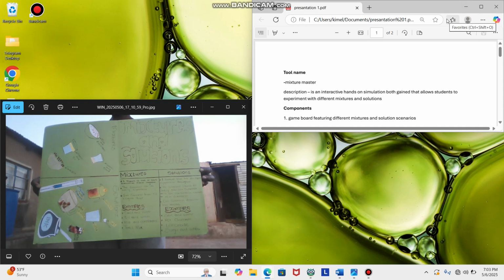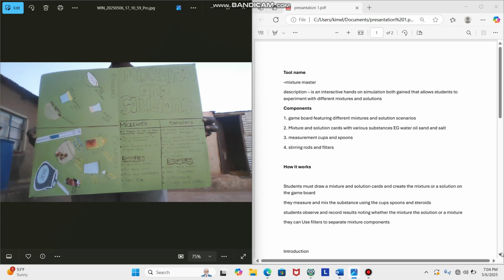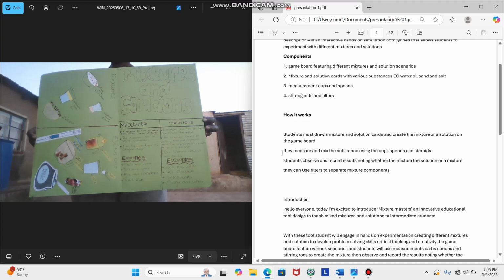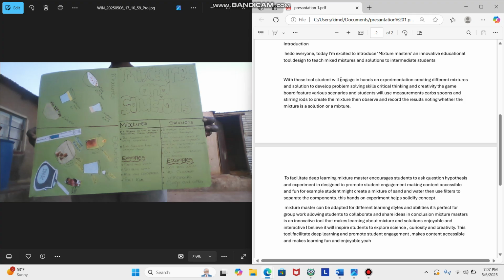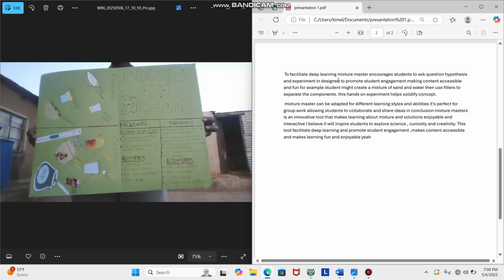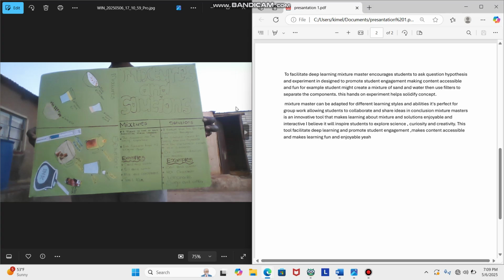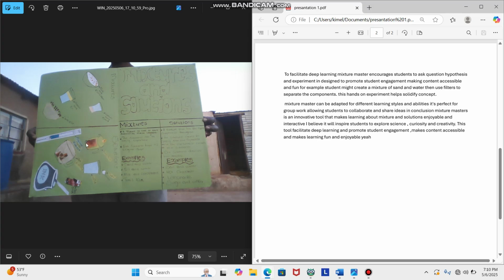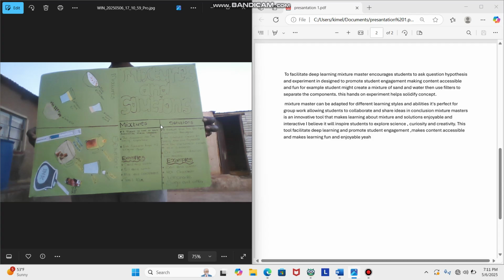ASSIGHNMENT 6 PRESENTATION FOR STUDENT NUMBER: 26379716